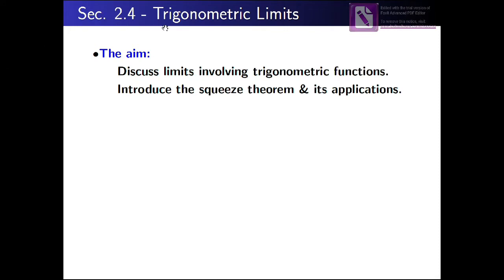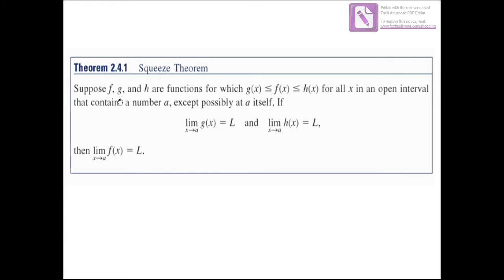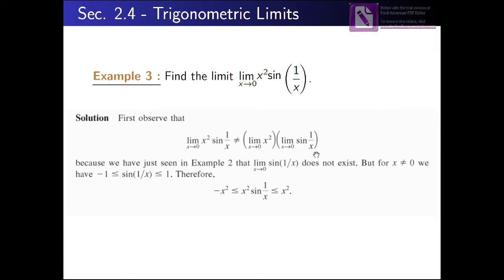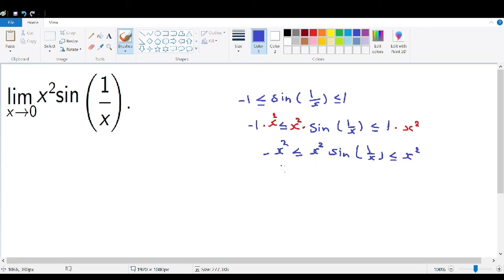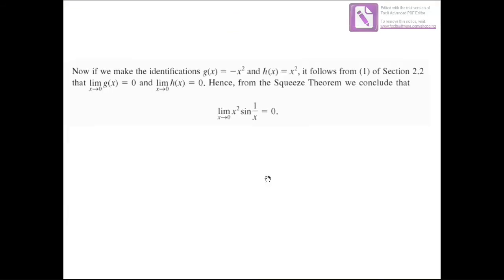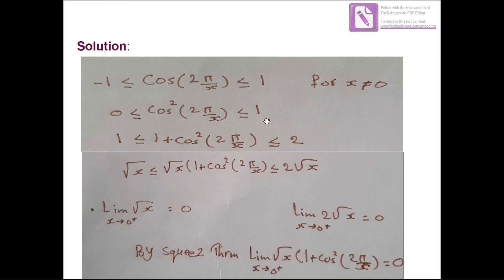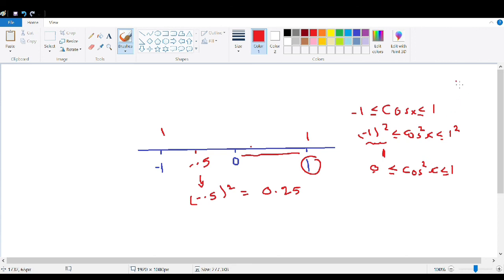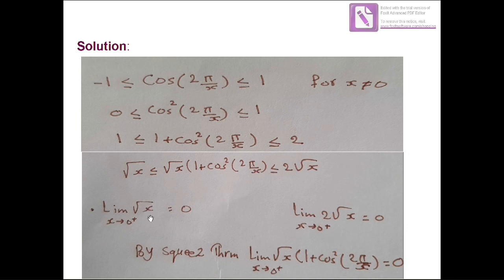(Sec2. 4):Trigonometric Limits part(1)